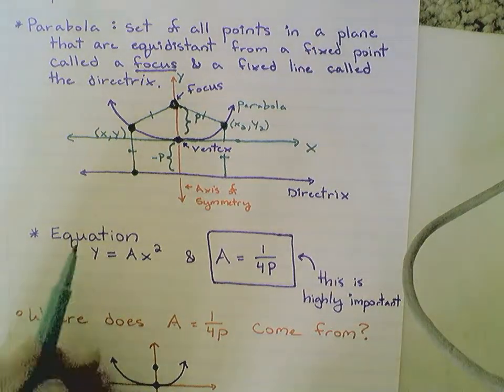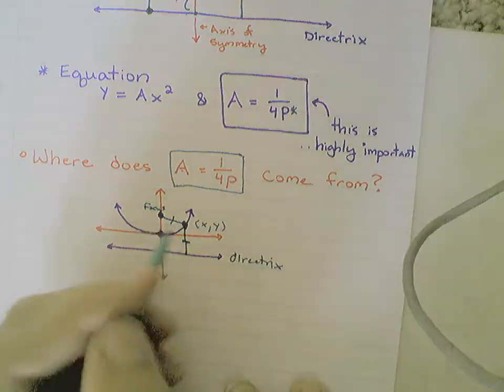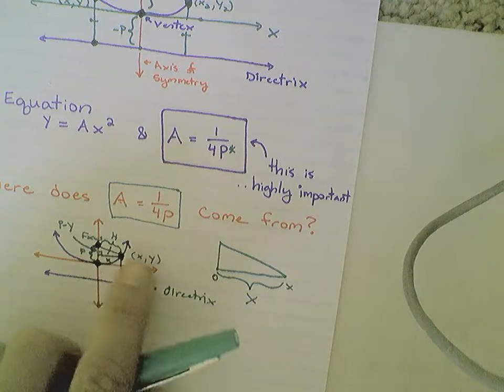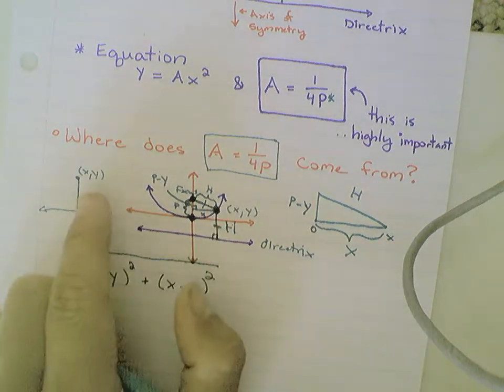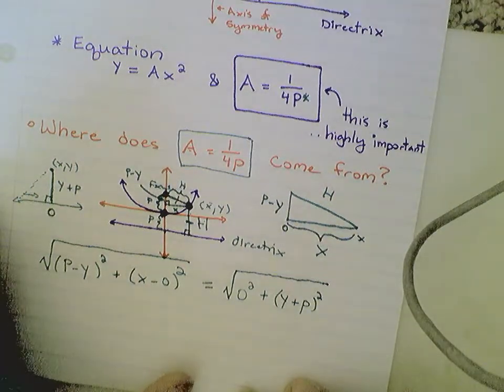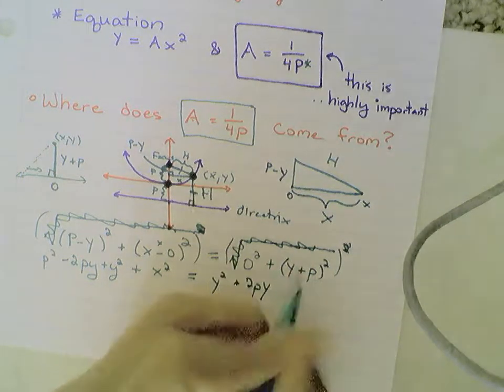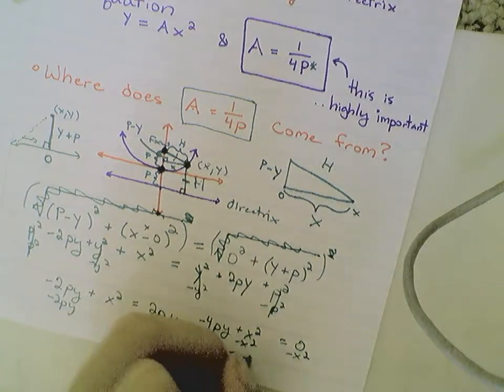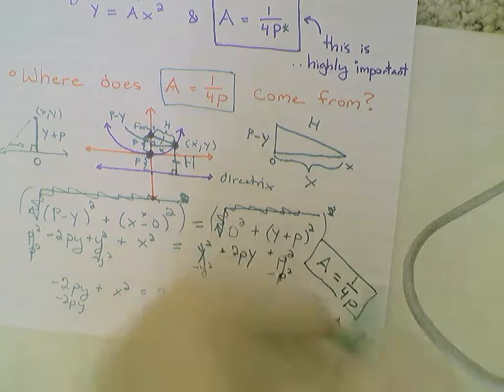Properties of Parabolas 2